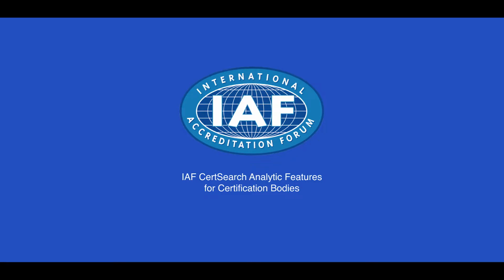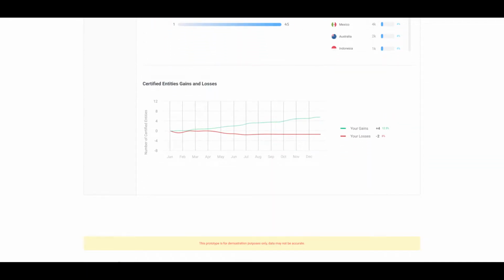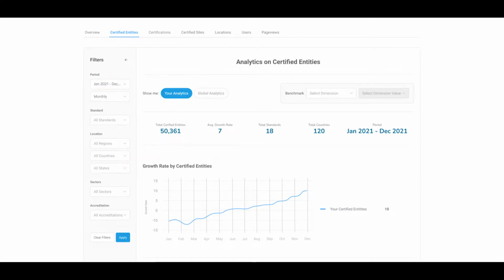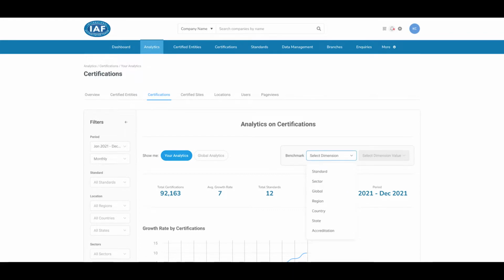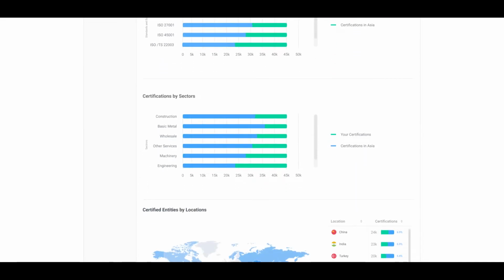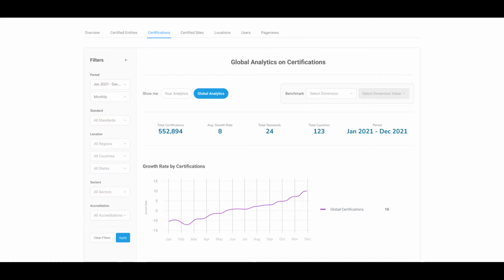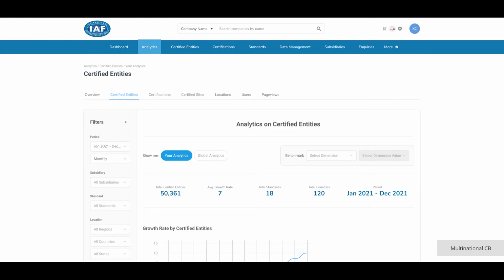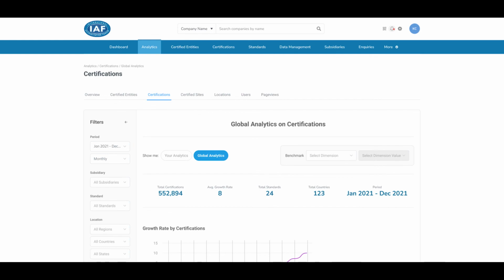IAF CertSearch Analytic Features for Certification Bodies